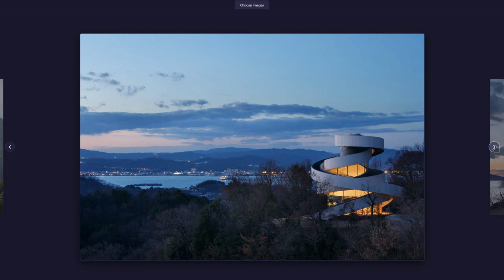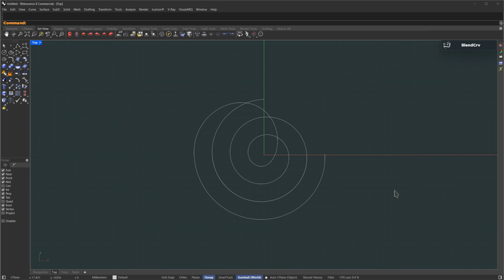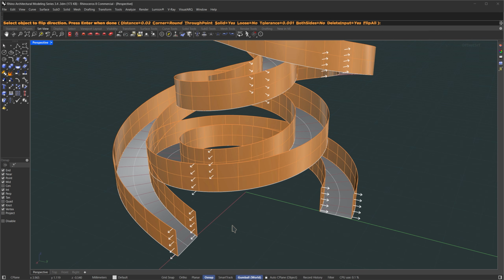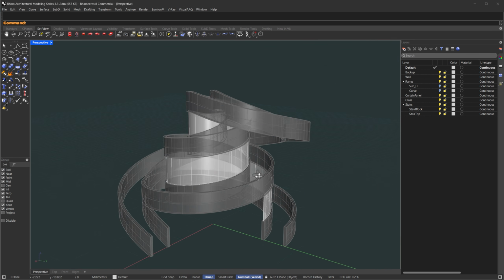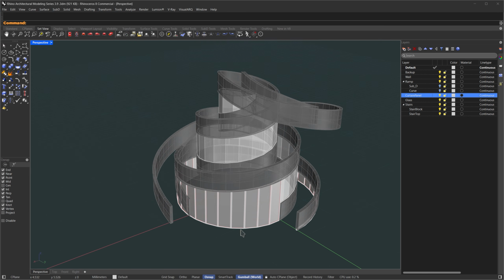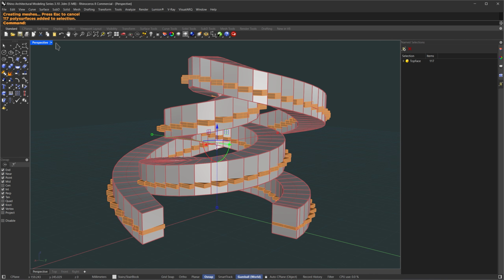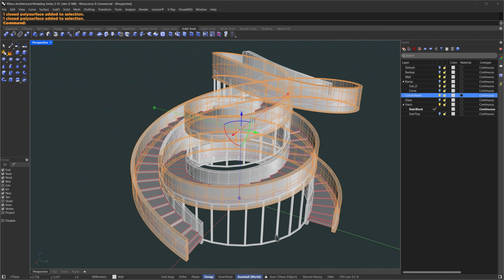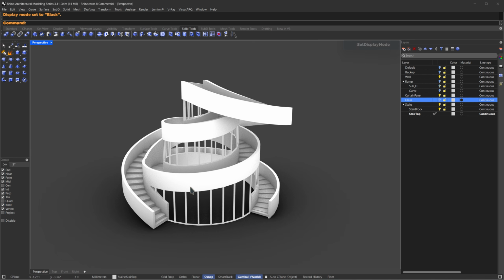Rhino Architectural Modeling | Ribbon Chapel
In this Rhino architectural modeling tutorial, we recreate the Ribbon Chapel designed by Hiroshi Nakamura

This video is part of an ongoing Rhino modeling series built around real architectural references and practical workflows.

You can find the full playlist if you'd like to explore more projects in the same style

Also, here are some older Rhino modeling tutorials — still useful and worth checking out:

Focus: Architectural modeling, beginner-friendly workflow, SubD + Solid modeling techniques